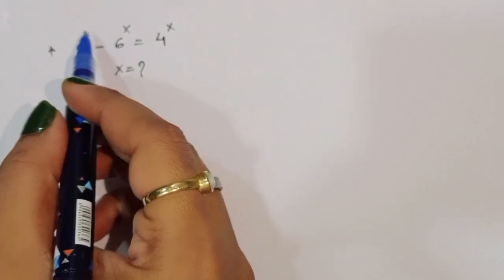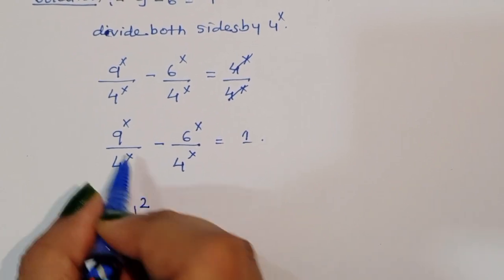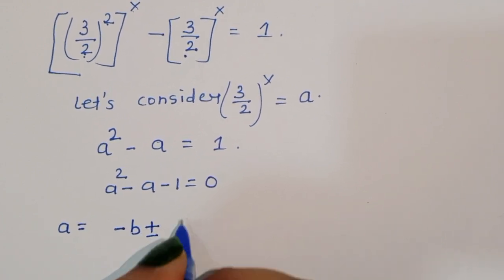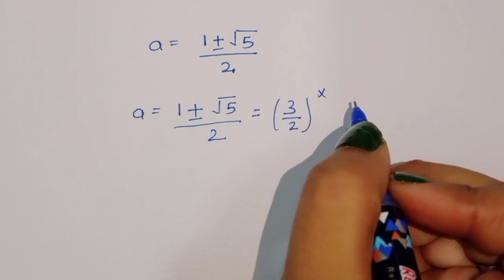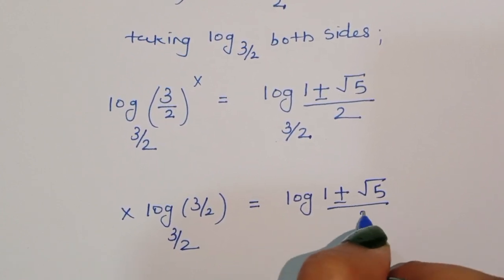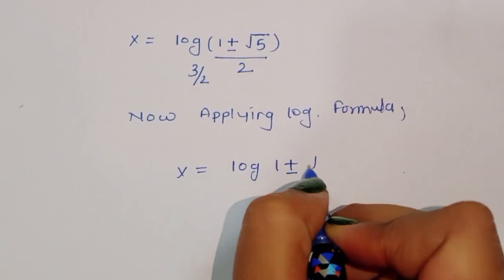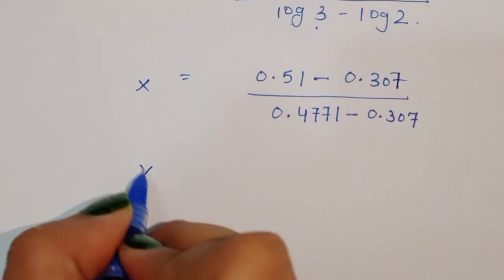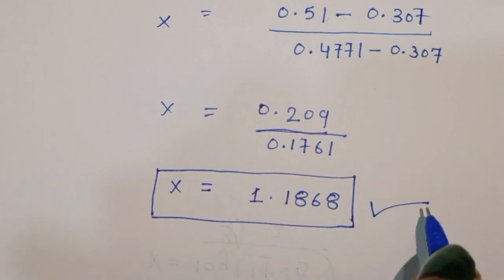Math Olympiad 9^x–6^x=4^x😊| Math Olympiad Problems | Algebra